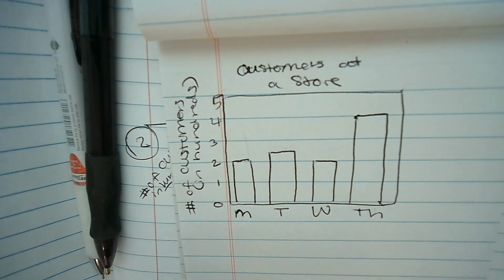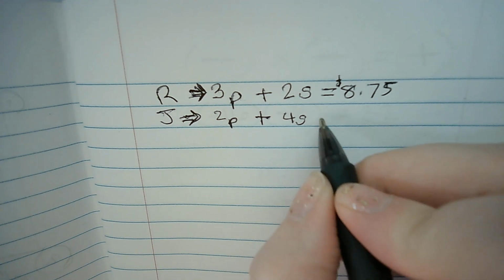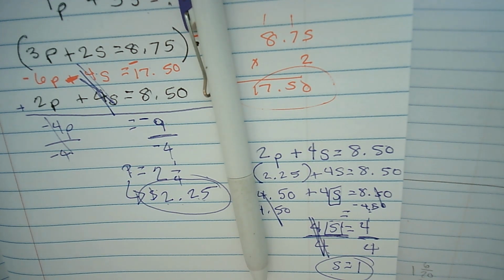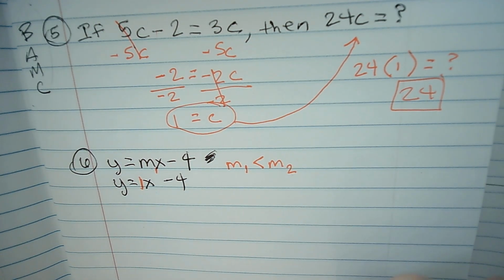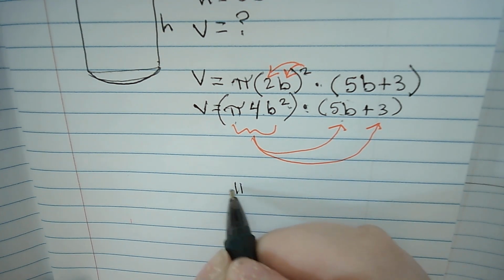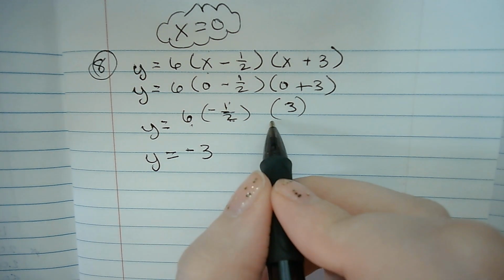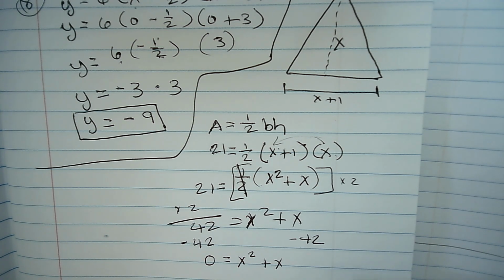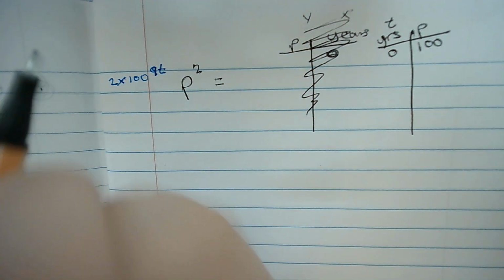TSIA Practice Math Questions 2-10